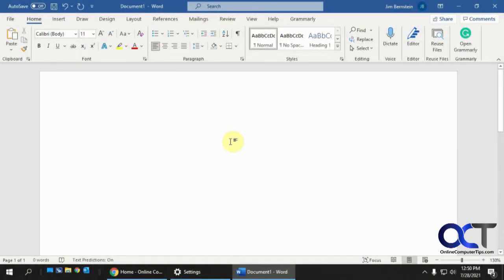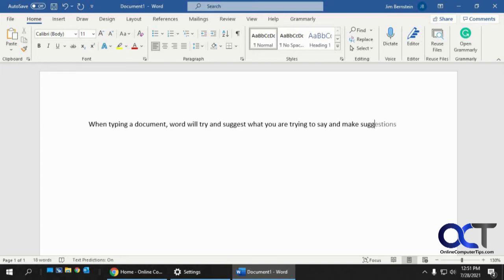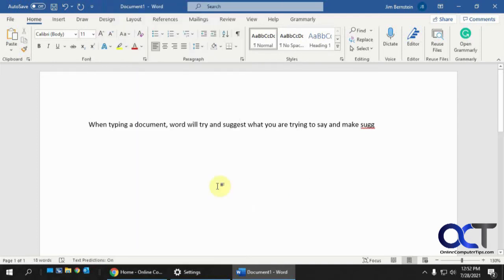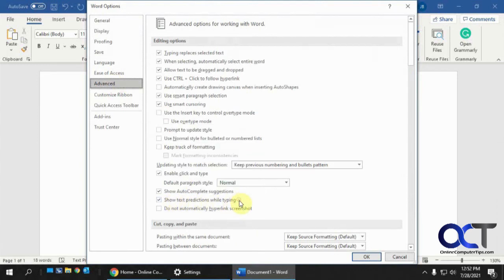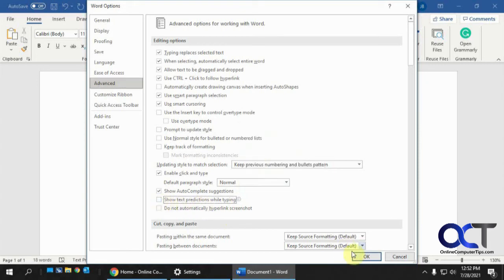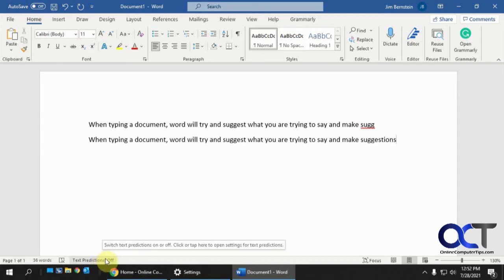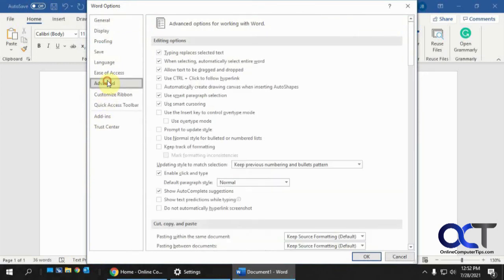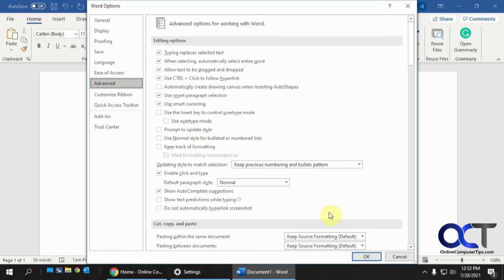How to Turn Off the Predictive (Suggested) Text Feature in Microsoft Word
When typing a document in Word, you might notice that it will try and complete your thought or sentence for you by making a suggestion as to how and complete your sentence or finish the spelling of your word for you. This might come in handy, or it might be an annoyance and make it more difficult for you to type. Fortunately, it is very easy to disable or enable as needed.